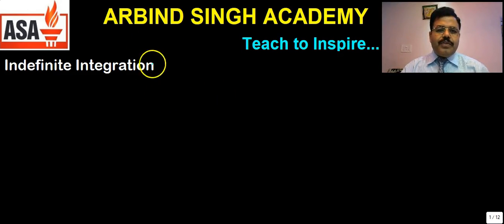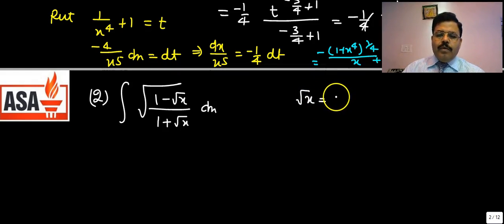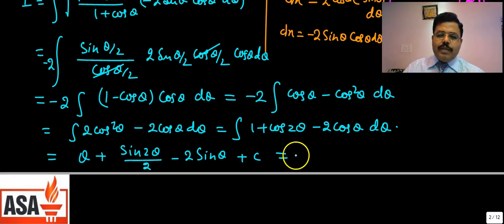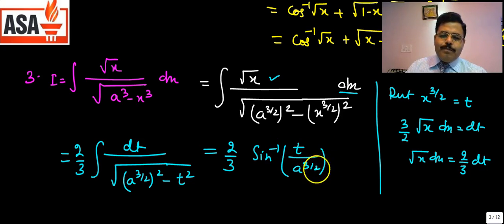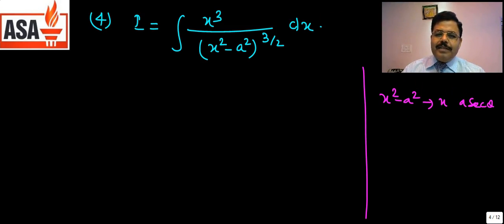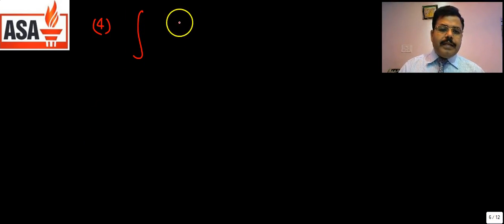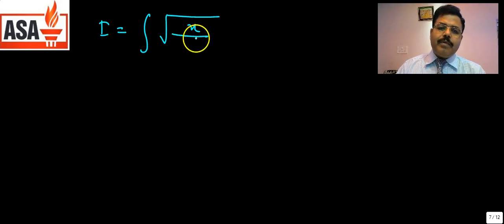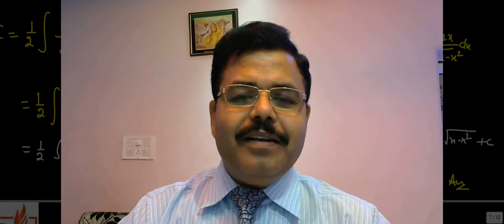Integration : For Class XI,XII & JEE Main & Advance Part-25